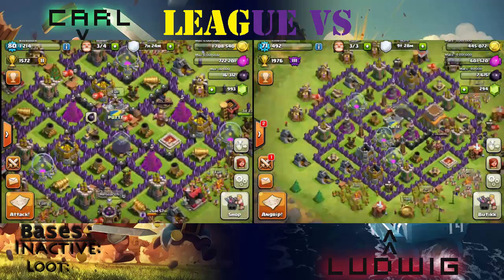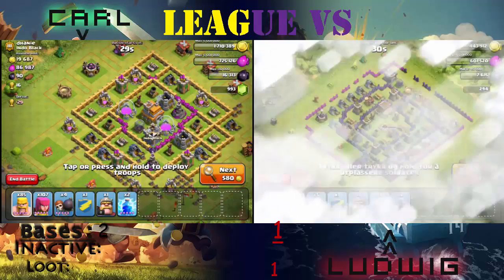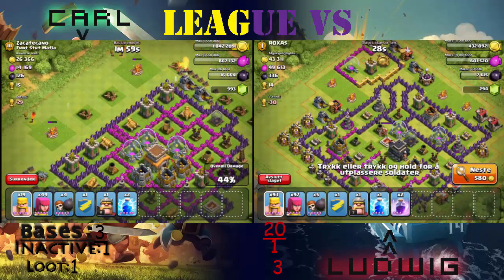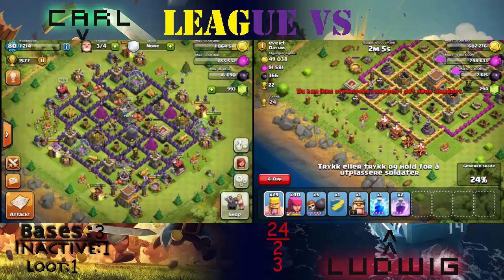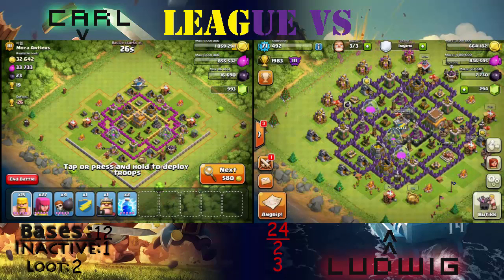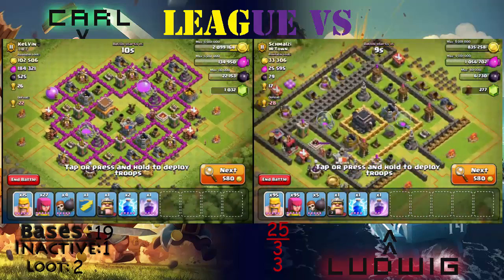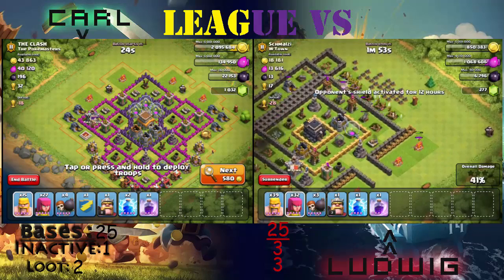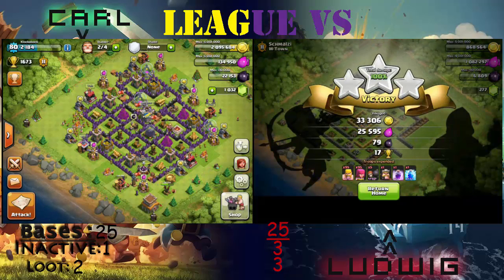League VS #1 - Where Do You Find The Best Loot?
Welcome berries! Today I start my new series where I, accompanied with my brother, compare different leagues to find the best loot! So sit back and enjoy!

Hello! I am ClashBerry and I do all kinds of Clash and Boom Beach content. Feel free to rate & comment  whatever you want - all feedback is appreciated!